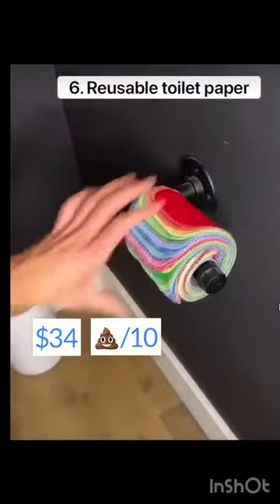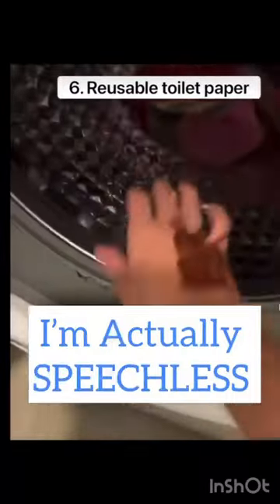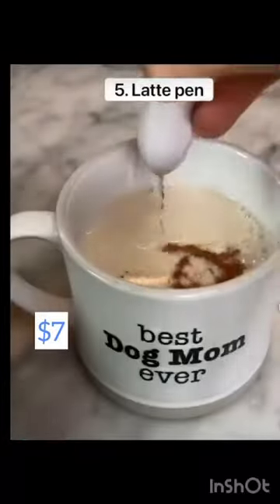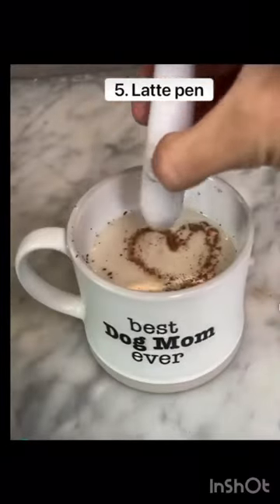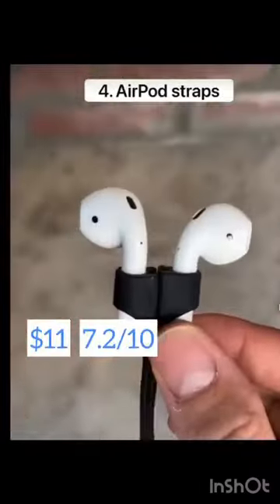🧻 LifeHacks: Reusable TOILET PAPER?!? 🚽